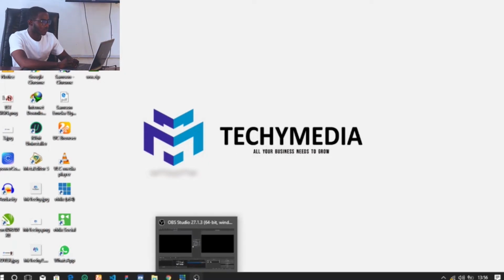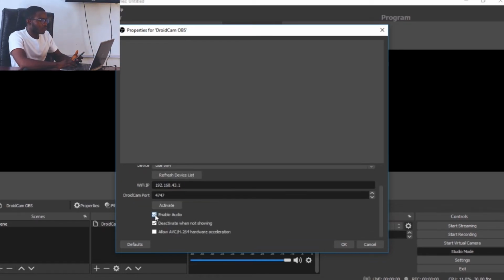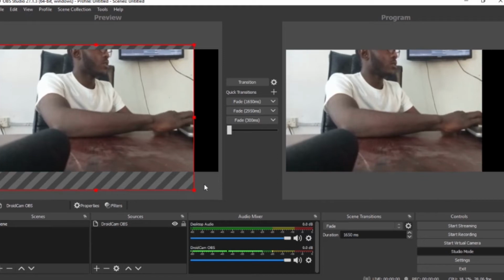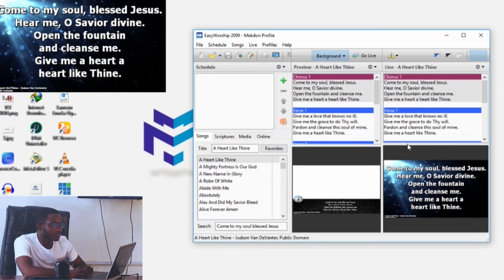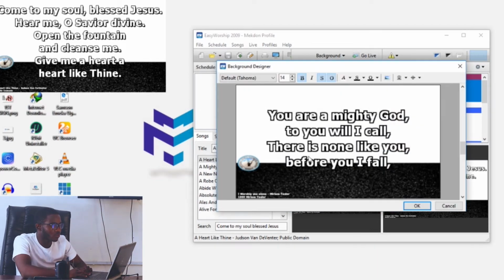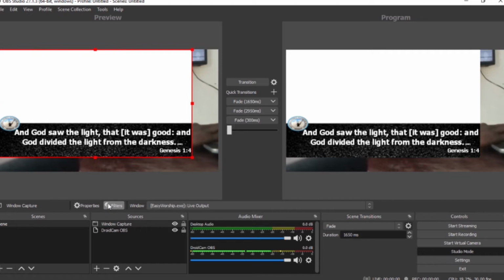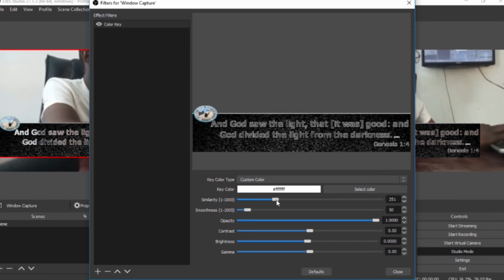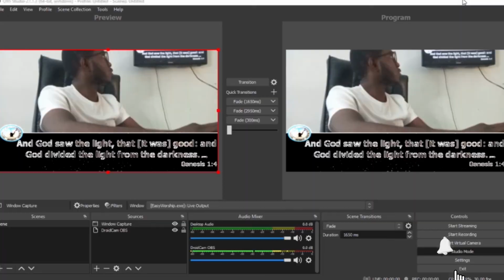HOW TO USE OBS, EASYWORSHIP AND YOUR PHONE AS YOUR CAMERA...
Learn how to use use your phone as your camera with DroidCam OBS and Import lowerthird scriptures directly from EasyWorship 2009,
The ultimate software for making your worship, sermon, announcements, and livestream easy and powerful.